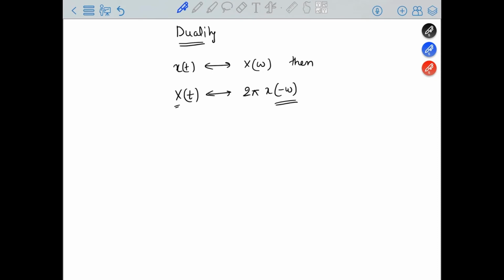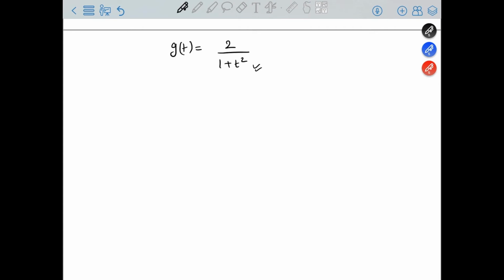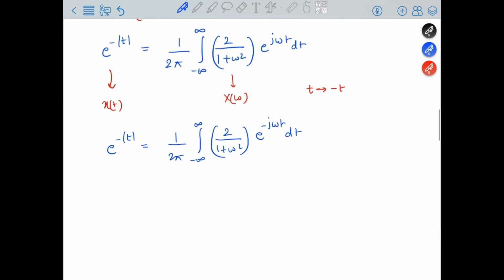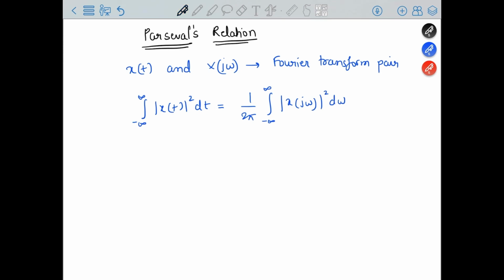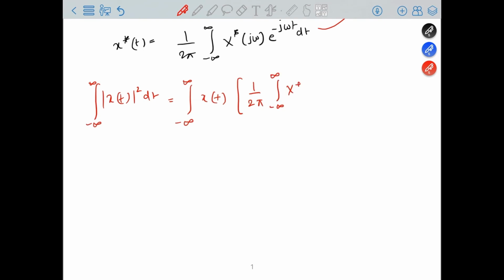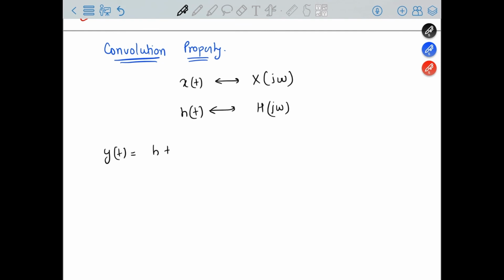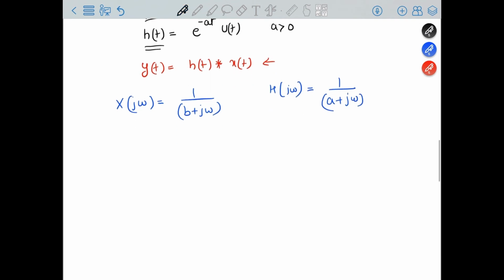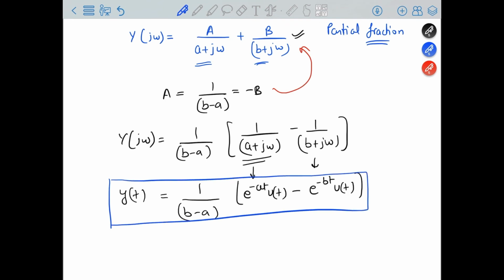Properties of Fourier Transform : Duality, Parseval's Relation & Convolution